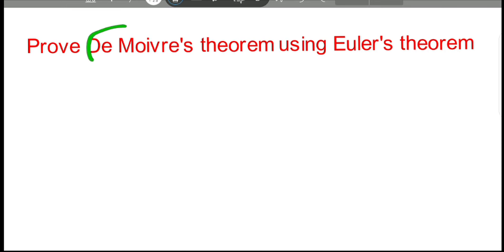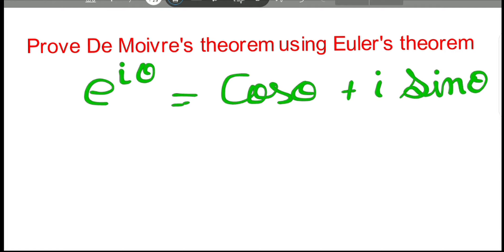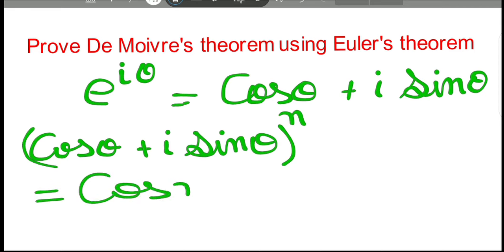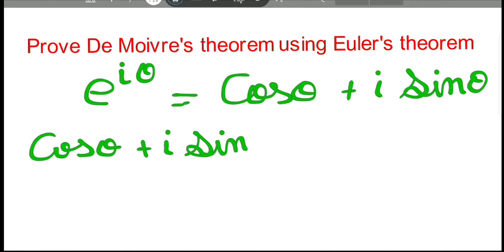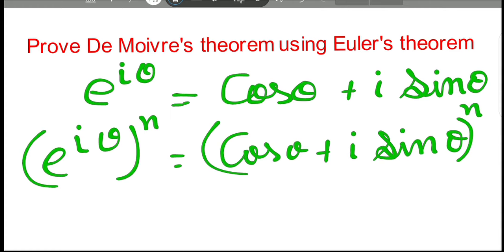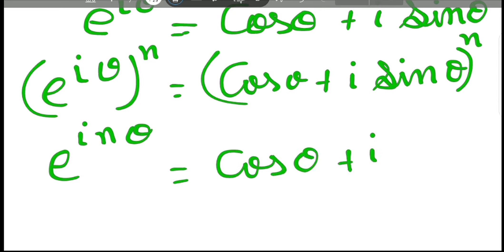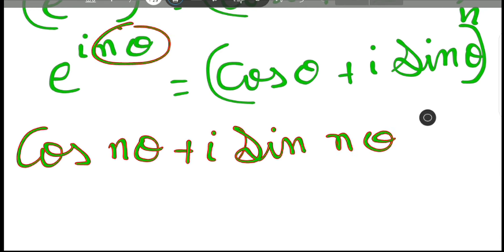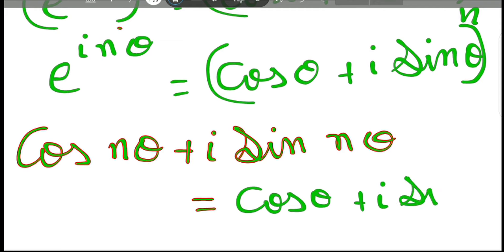Proof of De Moivre's theorem from euler's theorem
We  prove the  de moivre's  theorem   from euler's  theorem.